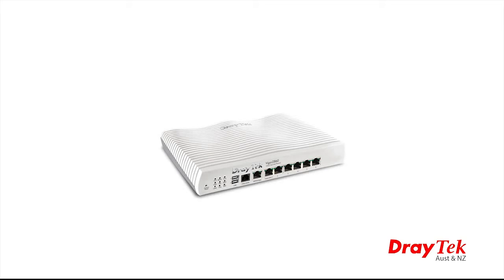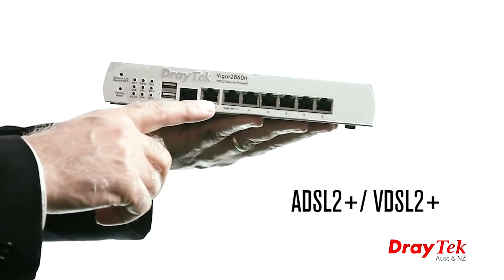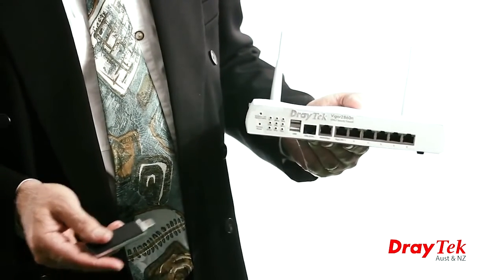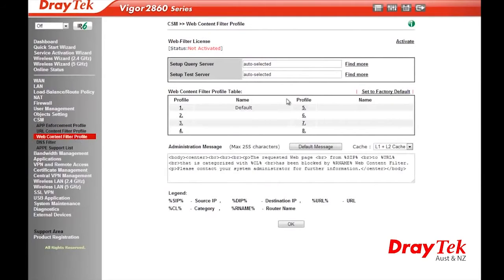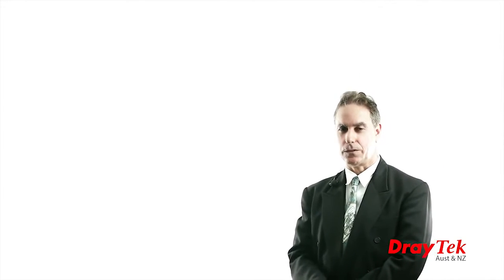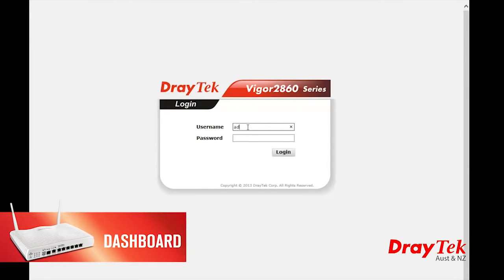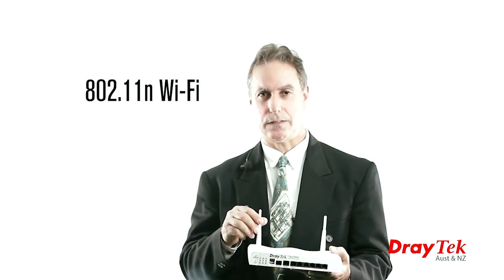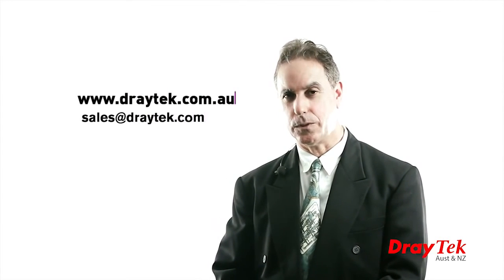DrayTek Vigor 2860 series WiFi Router Introduction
An overview video about the DrayTek Vigor2860 series router.